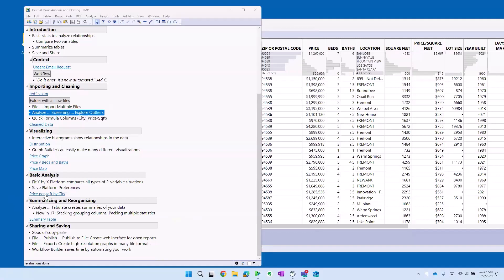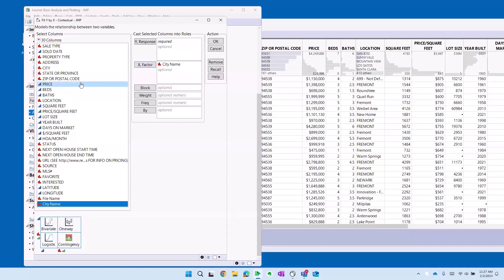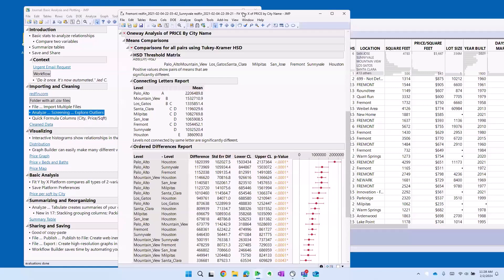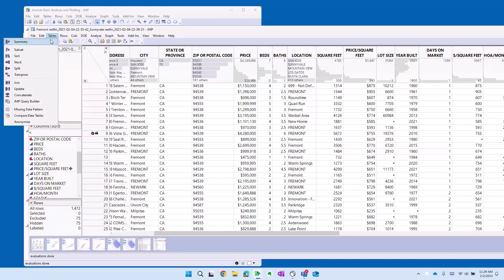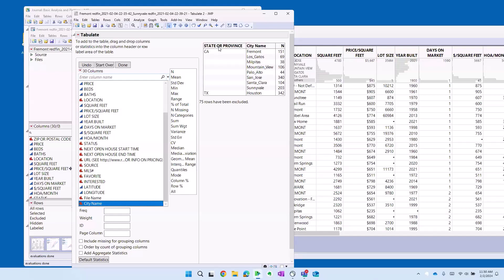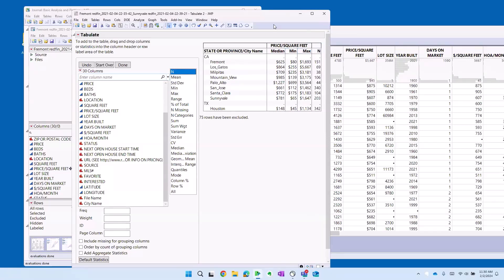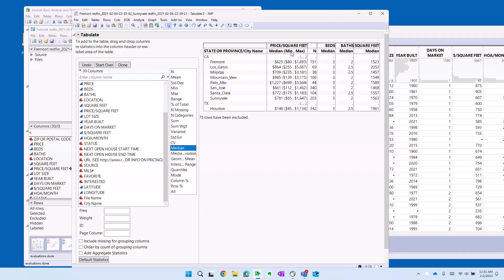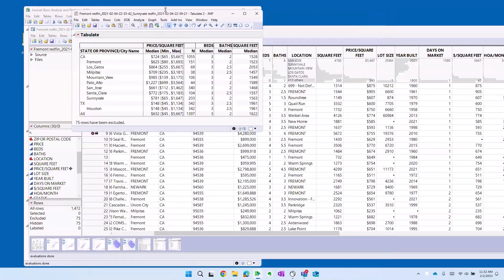(Mastering JMP) Making Sense of Your Data Using Basic Analysis and Plotting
See a few JMP interactive graphical tools to help you start making sense of your data.

00:00 Using Fit Y by X to Interactively Compare Square Foot Price of Housing for a Sample of Texas and California Cities
01:33 Creating a Tabular Report of Relevant Information about Housing Prices
02:57 Using Stacking to Format Table
04:02 Using Packing to Put Multiple Column Information into One Single Column